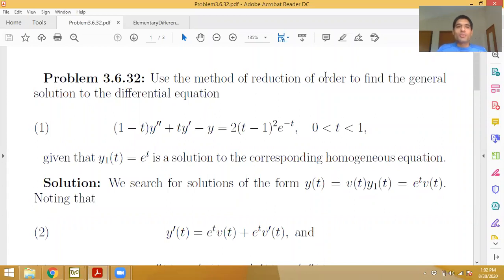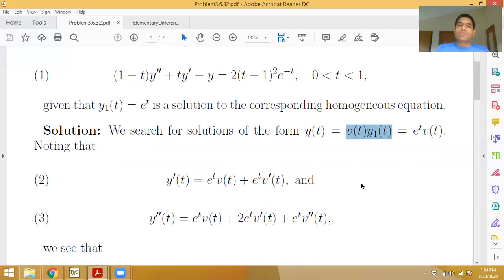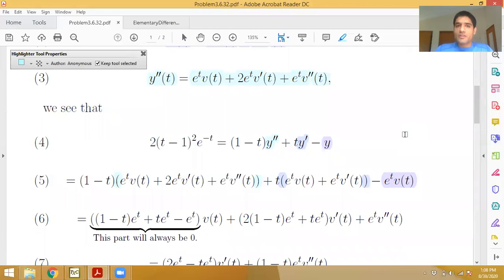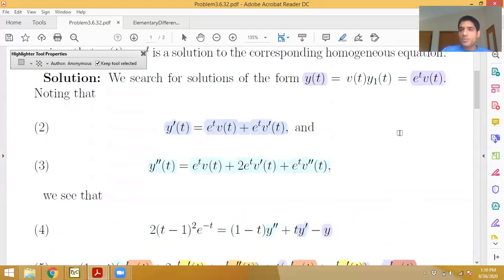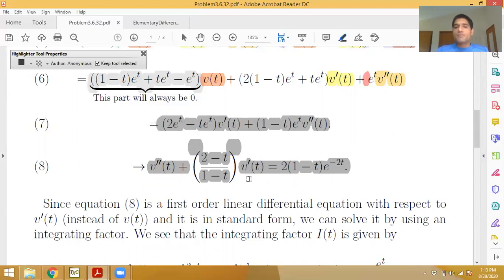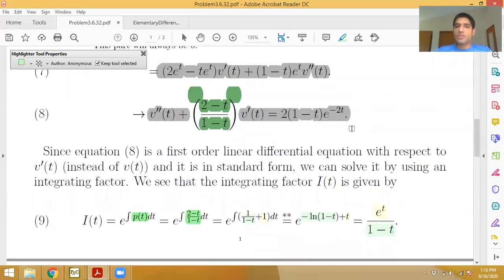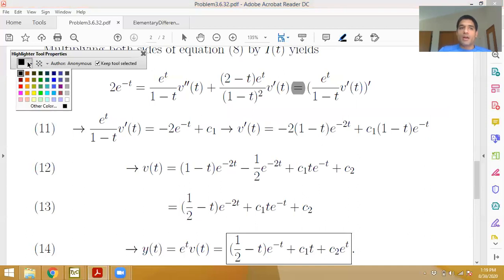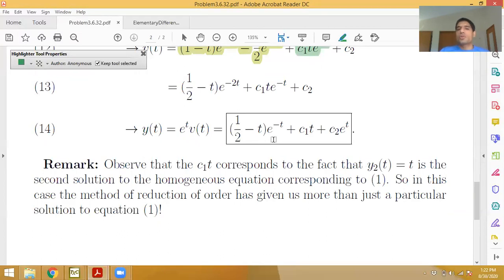Reduction of order for a non-homogeneous second order linear differential equation.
In this video we solve problem 32 from section 6 of chapter 3 of the 10th edition of Boyce and DiPrima. We use the method of reduction of order to solve a non-homogeneous second order linear differential equation.A copy of the notes that are used in the video can be found at